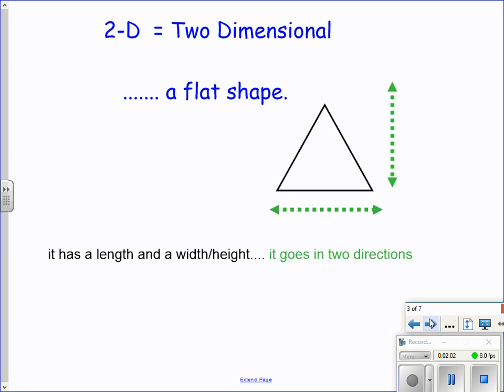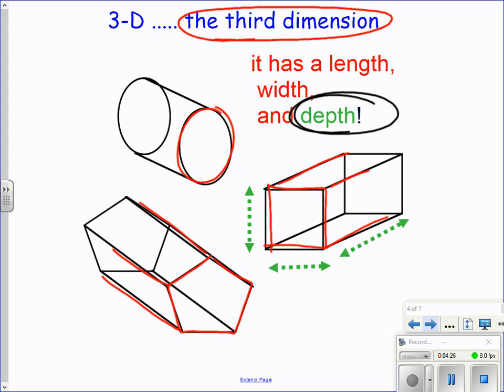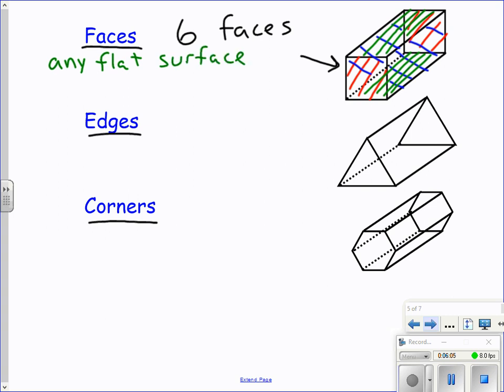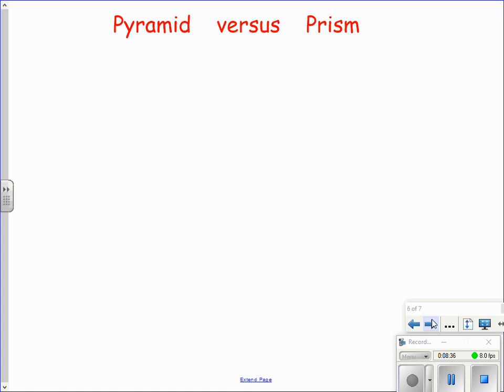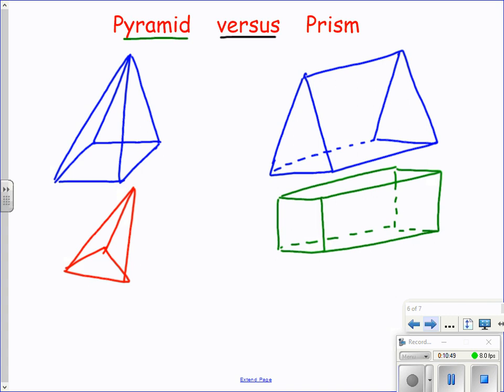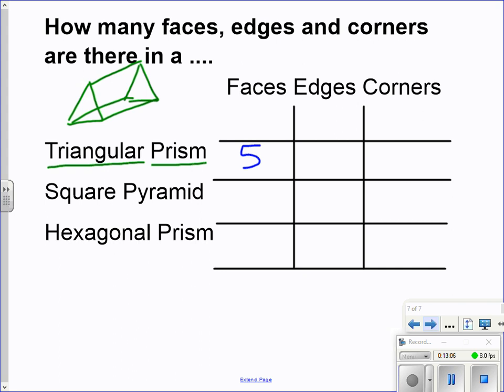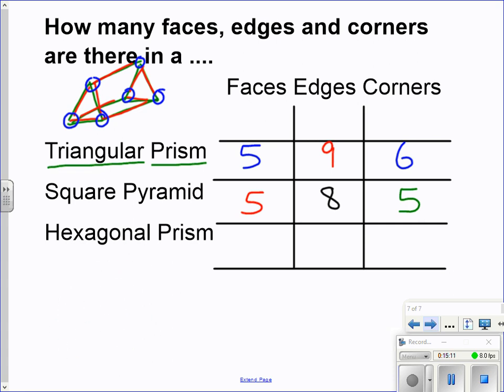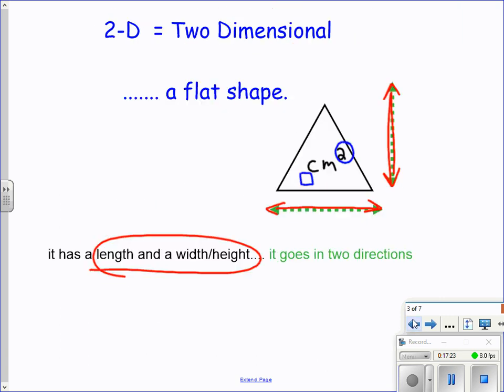8.1 3-D Lesson 1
3 Dimensional Shapes part 1